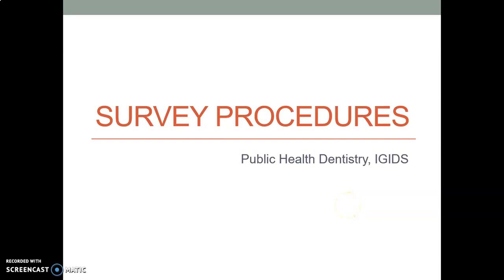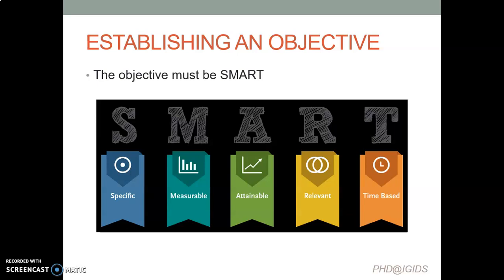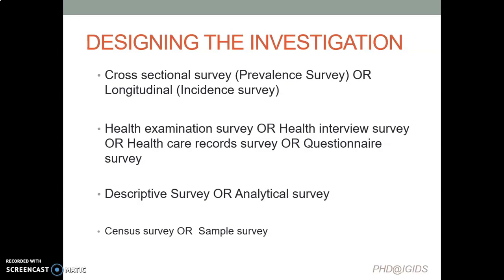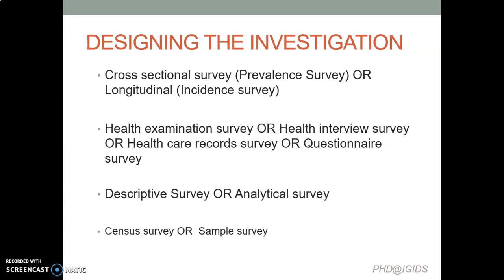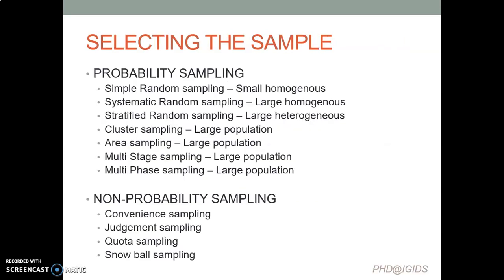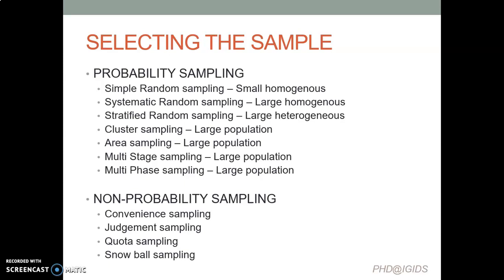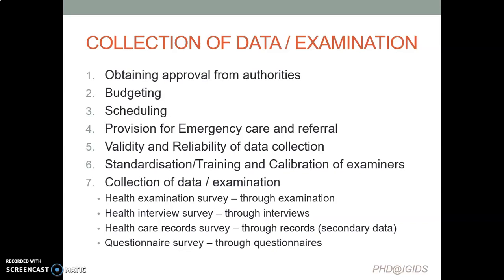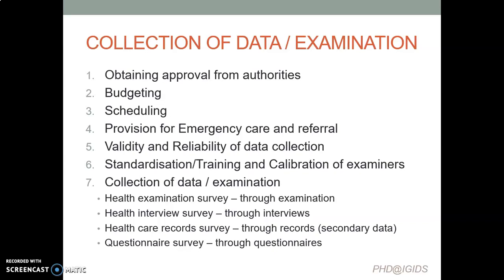Public Health Dentistry-- Survey Procedures- IGIDS- Video 4